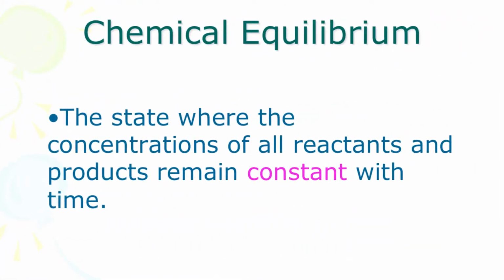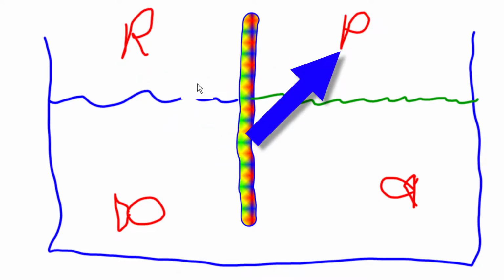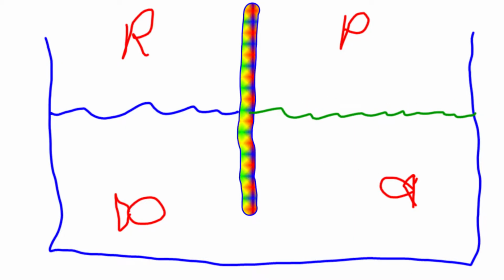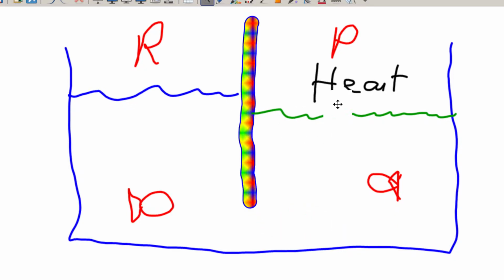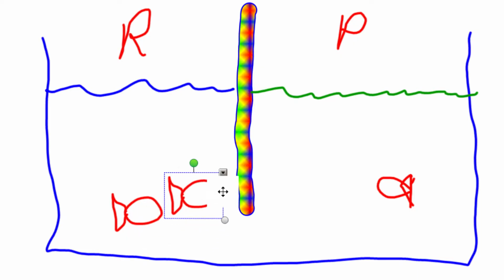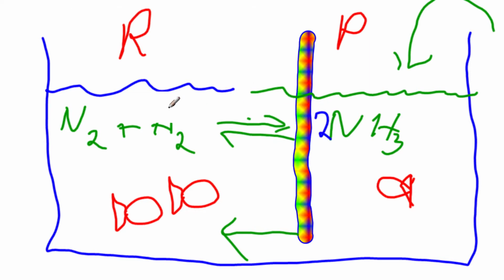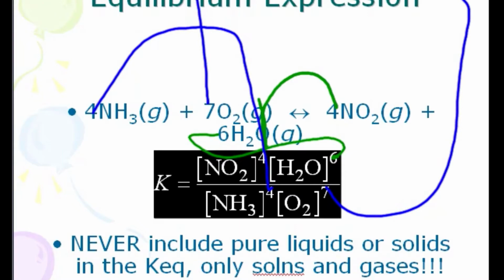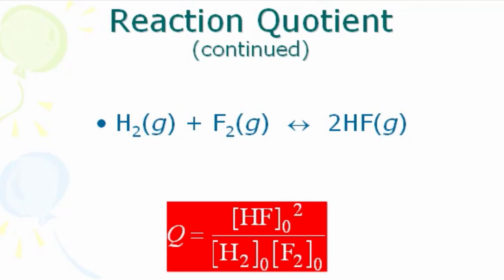AP Chem podcast 06 1